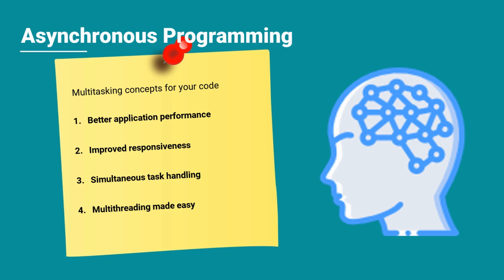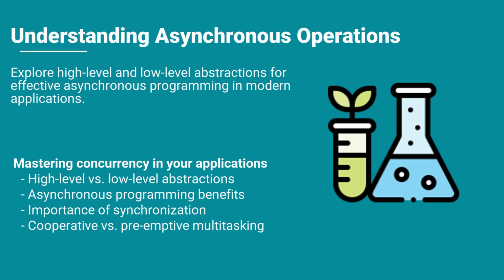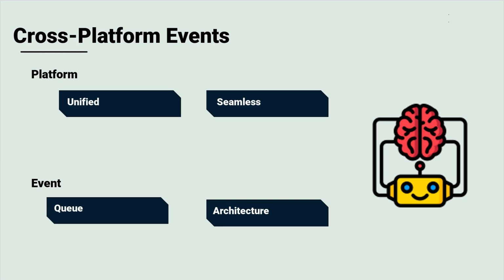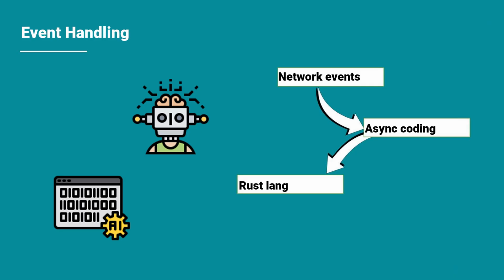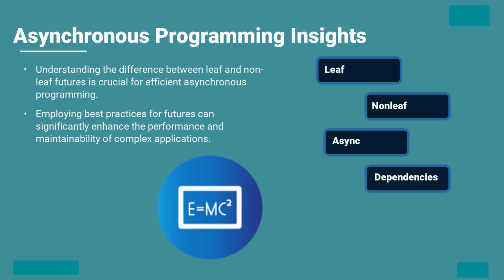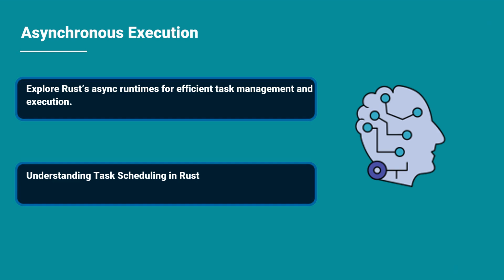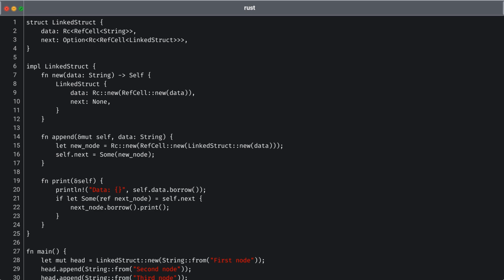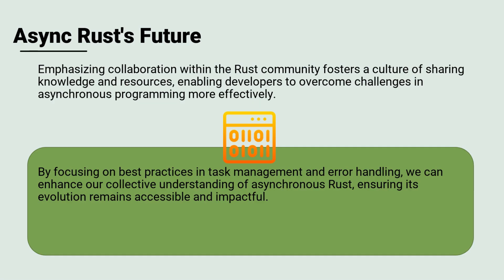Step-by-Step ✨ Master Asynchronous Programming in RUST FULL COURSE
In this comprehensive course, you will dive deep into the current landscape of asynchronous programming in Rust, where we unpack its complexities and challenges. We cover essential topics such as community collaboration and the significance of standardization to mitigate library fragmentation and establish best practices. You will learn effective error management strategies, which are crucial in the asynchronous paradigm, while also highlighting the need for enhanced educational resources for developers entering this space. As we look towards the future, this course will explore how the integration of Rust with technologies such as WebAssembly can significantly enhance the capabilities of asynchronous programming, driving innovation and empowering developers within the community.

0:00:00 - 1 Introduction to Concurrency
0:06:35 - 2 Understanding Parallelism and Concurrency
0:14:36 - 3 Role of the Operating System in Asynchronous Programming
0:23:23 - 4 Introduction to Concurrency
0:31:28 - 5 Handling Asynchronous Operations
0:39:52 - 6 Advanced Topics in Concurrency
0:48:05 - 7 Introduction to OS Event Queues
0:54:48 - 8 Understanding System Calls and Abstractions
1:03:38 - 9 Creating Cross-Platform Event Queues
1:12:12 - 10 Introduction to epoll
1:22:22 - 11 creating the poll module
1:30:27 - 12 Handling Events in the Main Program
1:37:02 - 13 Introduction to Fibers
1:43:31 - 14 Implementing the Scheduler
1:49:33 - 15 Exploring Async and Await
1:57:47 - 16 Introduction to Rust Futures
2:04:44 - 17 Understanding Leaf and Non-Leaf Futures
2:11:28 - 18 Building an Async Runtime
2:17:44 - 19 Introduction to Coroutines
2:23:56 - 20 Building Handcrafted Futures
2:31:17 - 21 Implementing Async Await Syntax
2:38:53 - 22 Introduction to Runtimes
2:46:28 - 23 Implementing the Future Trait
2:54:17 - 24 Overview of Concurrency and Parallelism
3:01:40 - 25 Introduction to Coroutines
3:08:23 - 26 Understanding Self-Referential Structs
3:14:46 - 27 Pinning in Rust
3:23:16 - 28 Introduction to Asynchronous Programming
3:30:32 - 29 Building a Custom Runtime
3:36:46 - 30 Future of Asynchronous Rust